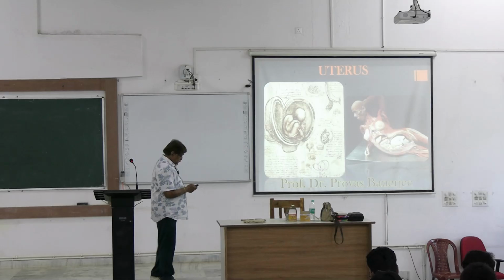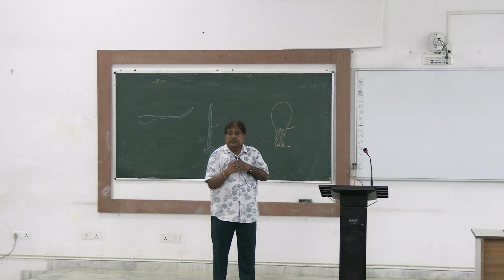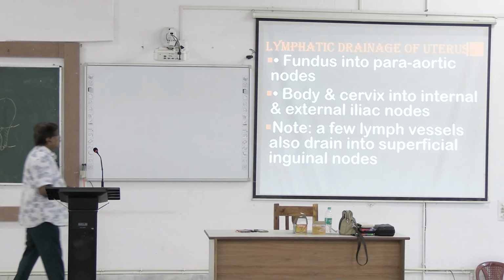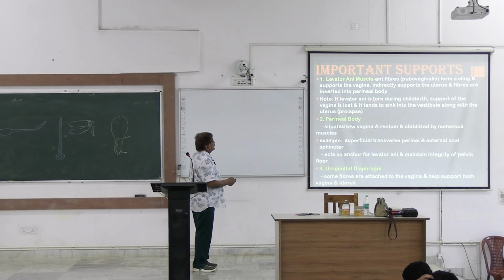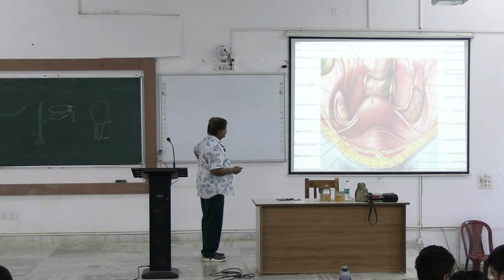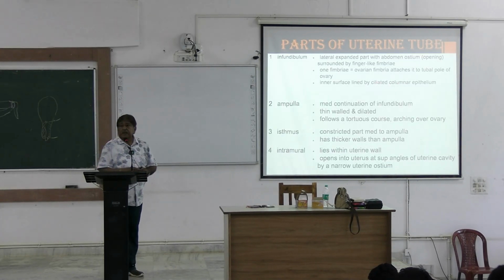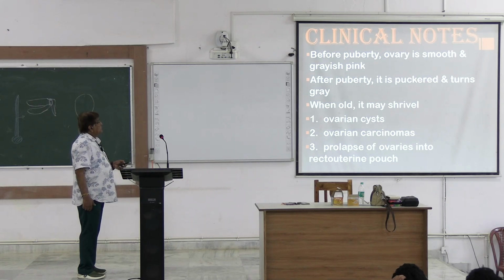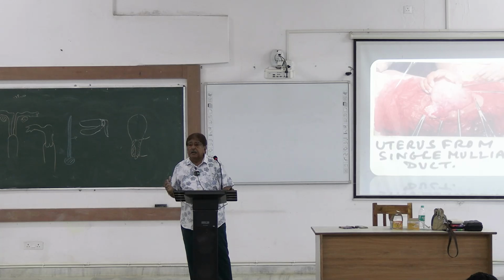Lecture On Comprehensive Anatomy of the Uterus & Adnexa | MBBS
In this comprehensive lecture for the MBBS 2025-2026 batch, learn the intricate details of the female reproductive system's anatomy with a specific focus on the uterus, fallopian tubes, and ovaries. This session at Santiniketan Medical College & Hospital bridges the gap between textbook theory and clinical practice, featuring historical illustrations, laparoscopic views, and real-life case studies of uterine anomalies and pathologies.

What You Will Learn:

    Anatomical Basics: Shape, size, position, and relations of the uterus [01:33].

    Clinical Procedures: Step-by-step insights into MTP (Medical Termination of Pregnancy), uterine sounding, and dilation [06:15].

    Uterine Supports: Deep dive into the primary and secondary supports of the uterus, including the Levator Ani and cardinal ligaments [18:18].

    Congenital Anomalies: Understanding Uterus Didelphys, Bicornuate Uterus, and Septate Uterus [27:40].

    Pathology & Surgery: Real-world cases of huge ovarian cysts, uterine fibroids, and ectopic pregnancy [33:17].

    Imaging & Diagnosis: The role of ultrasound (USG), MRI, and Hysterosalpingography (HSG) in modern gynecology [40:22].

ANTINIKETAN MEDICAL COLLEGE & HOSPITAL
On: ANATOMY by Prof. (Dr.) Provas Banerjee
(MBBS Batch: 2025-26)
Conducted on: 09-04-26